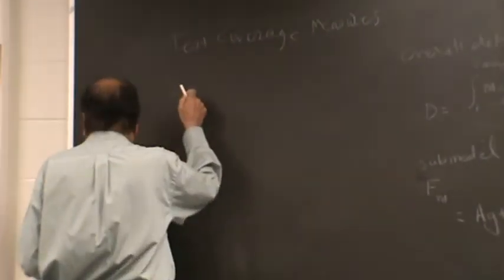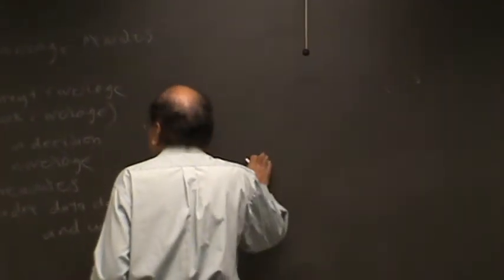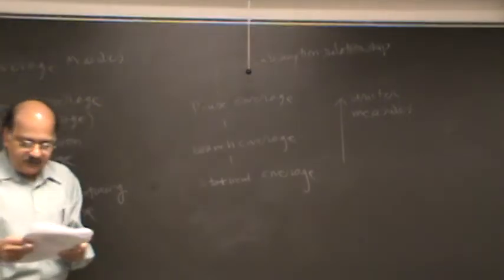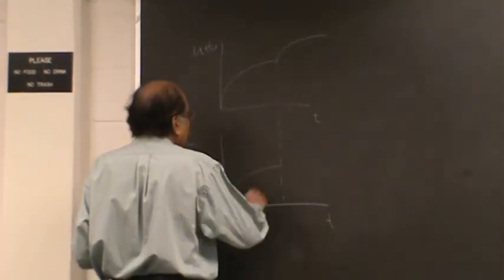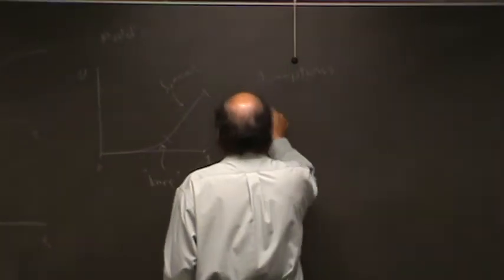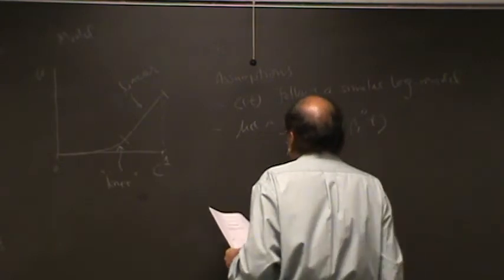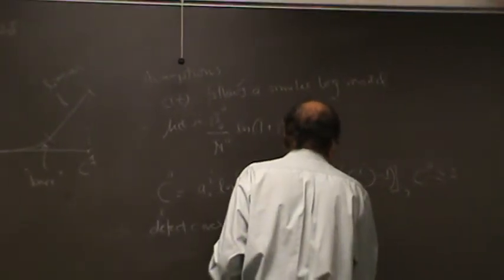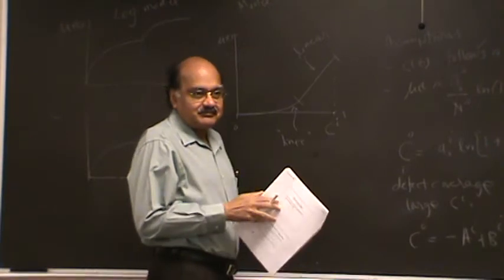20101116 CS530 Lecture 21 (3/4) : Test Coverage